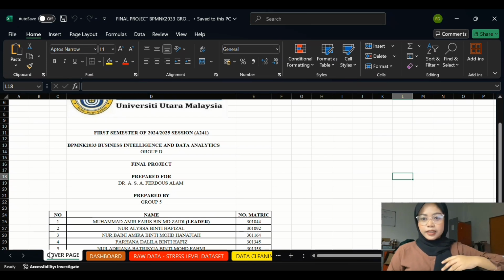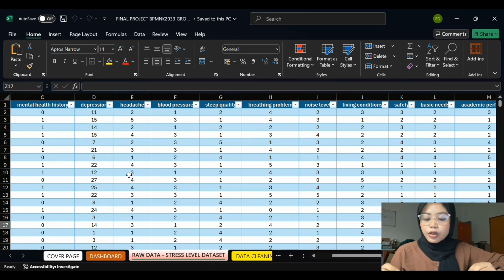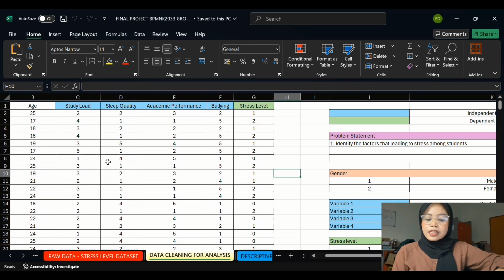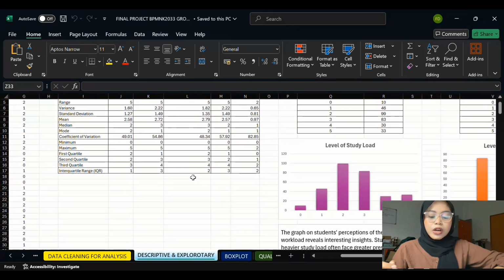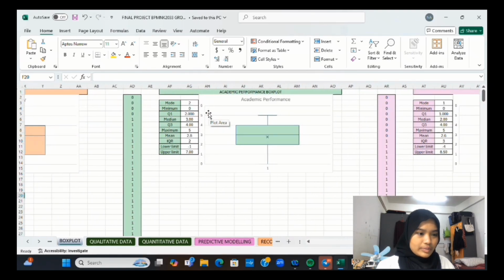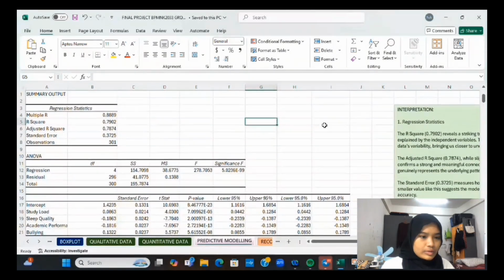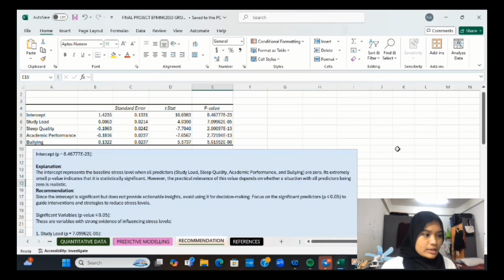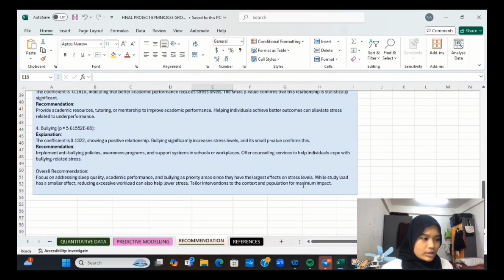BUSINESS INTELLIGENCE AND DATA ANALYTICS (D) GROUP 5- Final Project